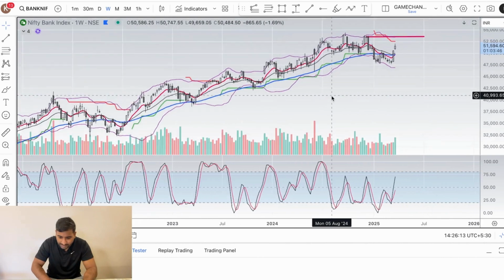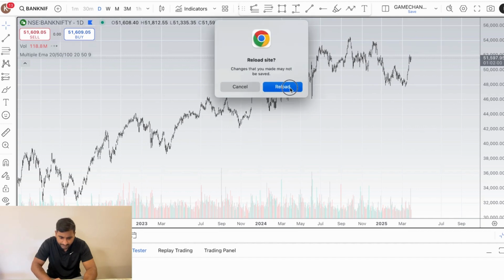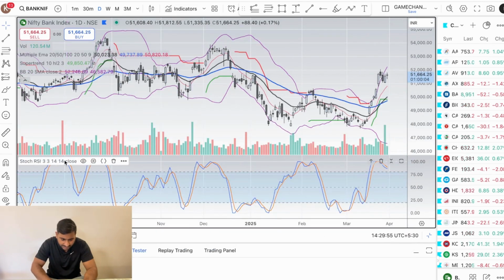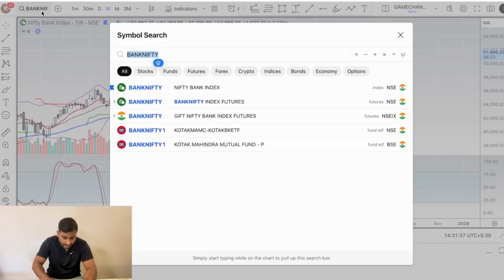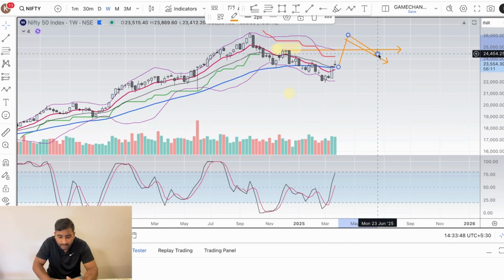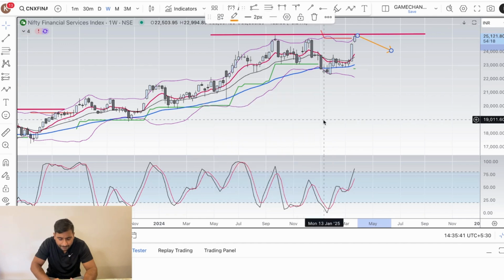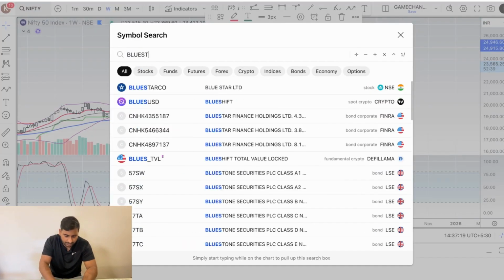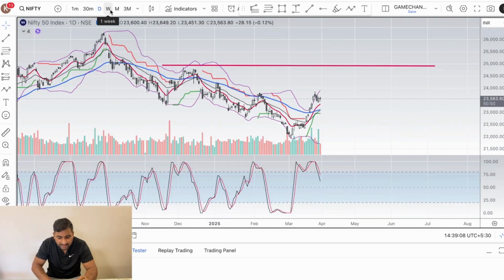Stock Trading Indicator Template Explained | Episode 7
My Stock Trading Indicator Template Explained | Combine This with Multi-Bagger Strategy!

In this highly anticipated episode of The Game Changers, Kunal Raginwar breaks down his complete stock trading indicator template—a powerful visual setup he uses for positional and long-term trades. This video builds directly on last week’s multi-bagger stock discovery strategy, giving you the perfect follow-up to start identifying winners and knowing when to exit.

In this video, you'll discover:
 ✔️ The exact indicators Kunal uses (Super trend, EMAs, Bollinger Bands & more)
 ✔️ How to visually configure your charting platform step-by-step
 ✔️ How this template helps avoid traps and stay in strong trends
 ✔️ Live analysis of Nifty 50, Nifty Financial Services, and Nifty Bank using this setup
 ✔️ Examples of multi-bagger stocks like Page Industries and Blue Star and how this template guided the entries/exits

Coming Soon: Detailed breakdowns of each indicator and how to use this system effectively in April & May.
Tip: Watch this video twice—first to follow along and set up your charts, and again to absorb the market logic behind each component.